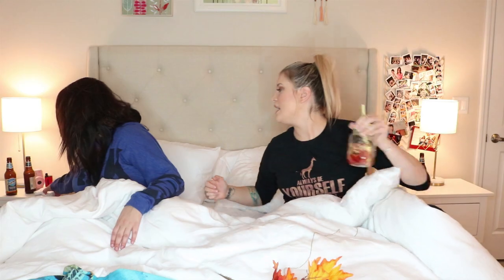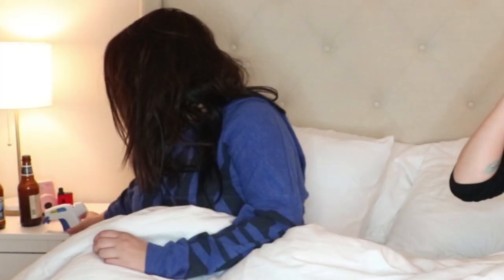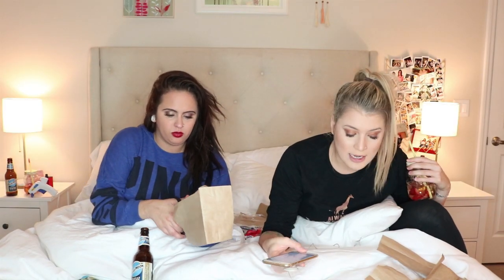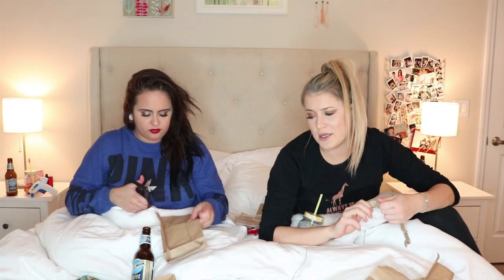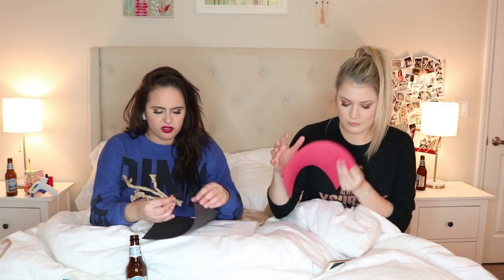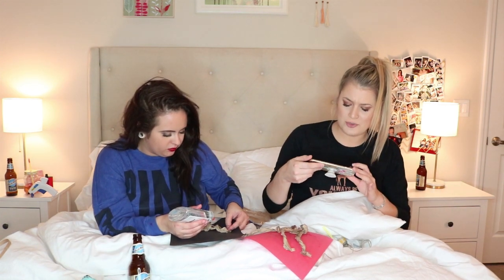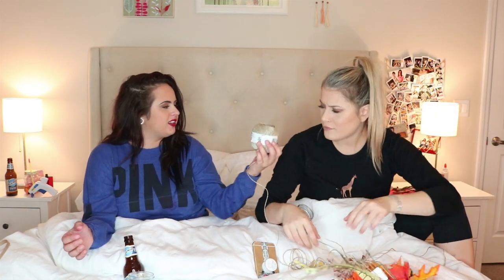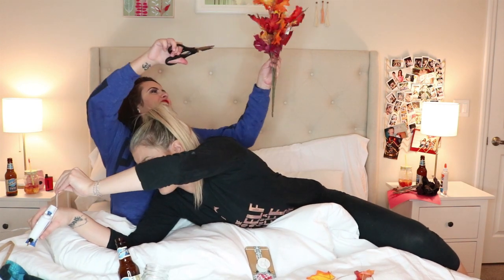DRUNK ARTS & CRAFTS (W/ GUACAMOLE TITTIE)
OPEN ME